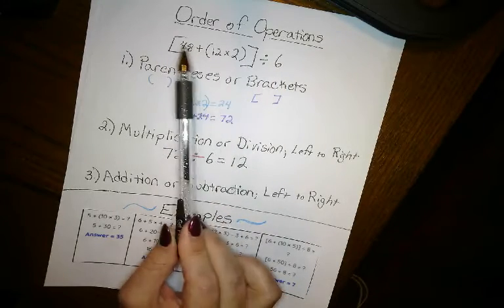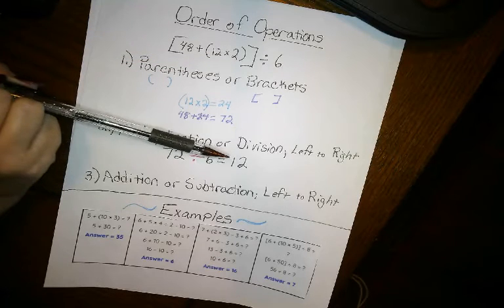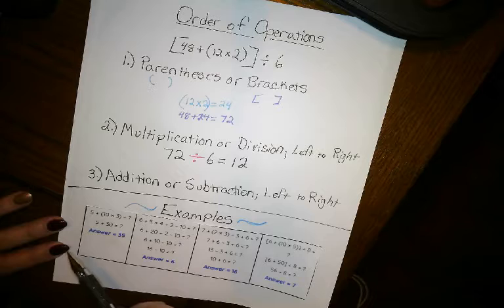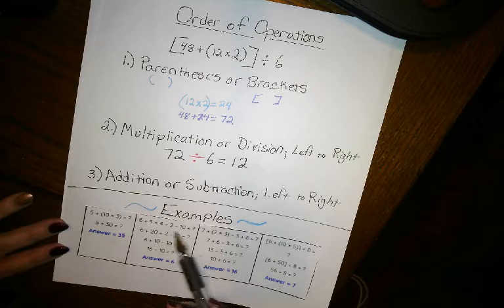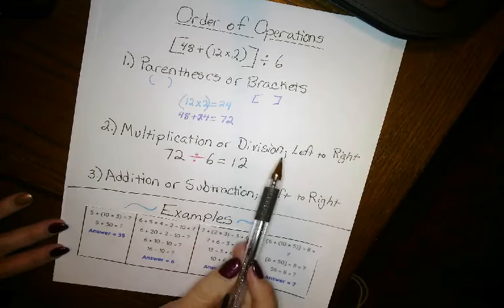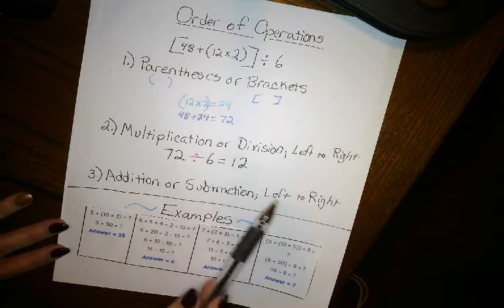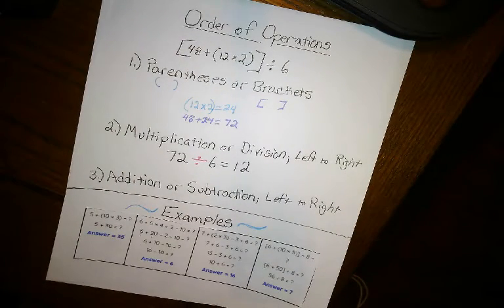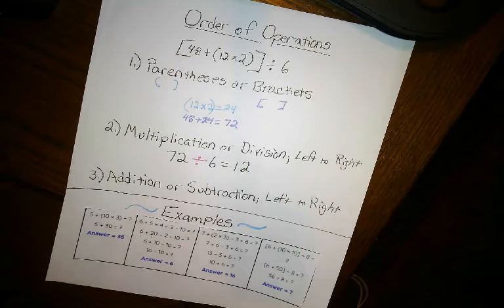Order of Operations